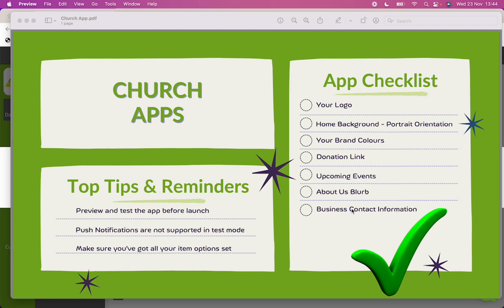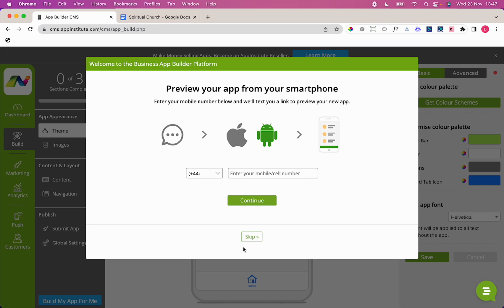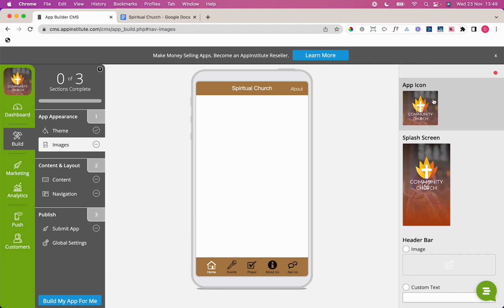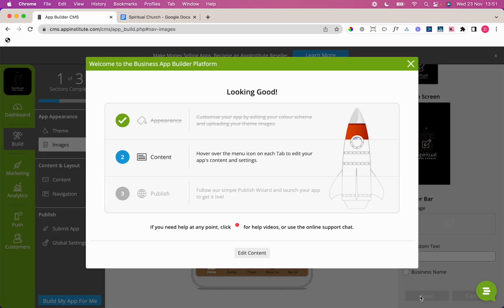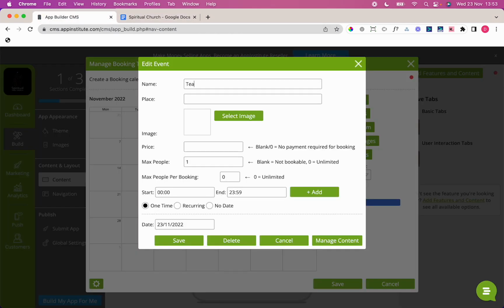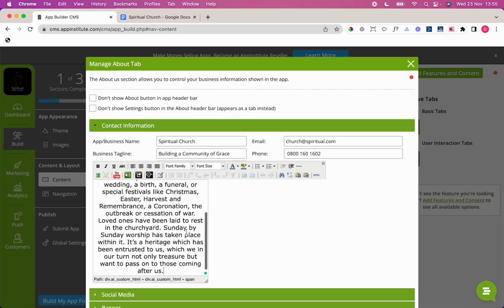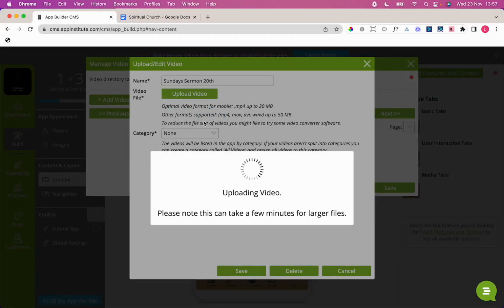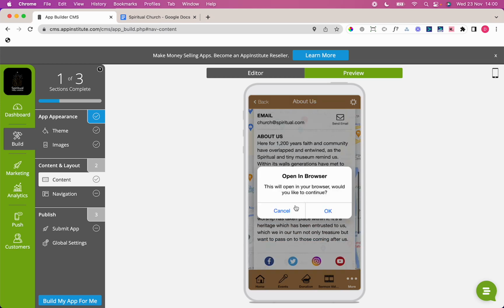Building A Church App With AppInstitute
Easy-to-follow tutorial on how to build an app for your church, or client's church in a few easy steps, offering donations, event listings, videos, and much more in just a few clicks.